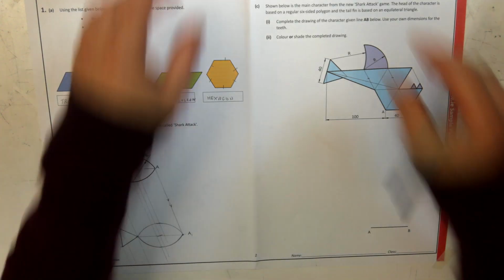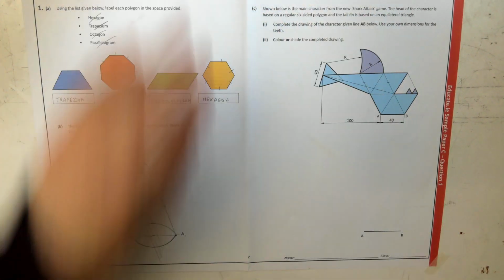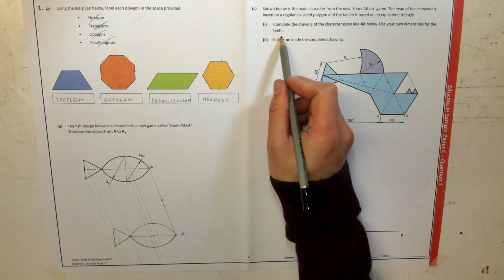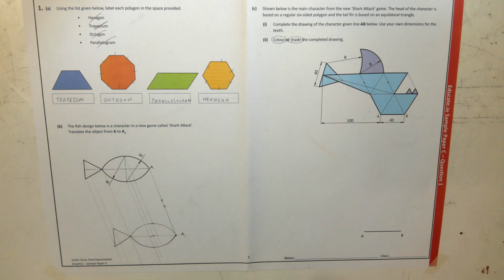Sample Paper C Question 1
This video goes through how to do Question 1 of Sample Paper C involving Polygons